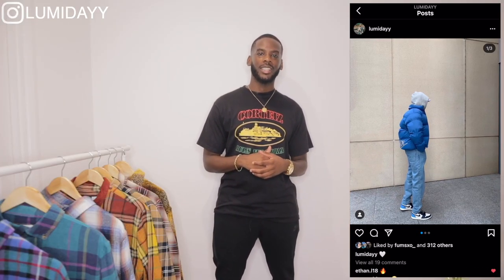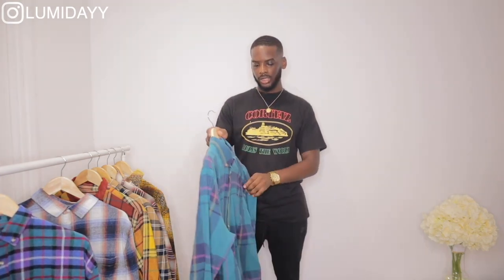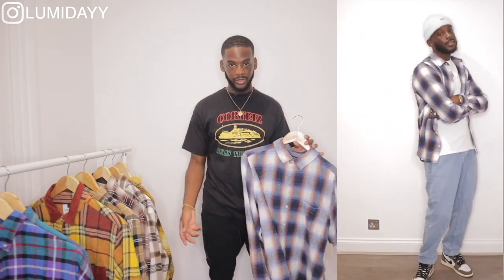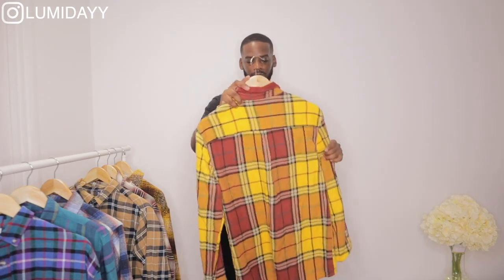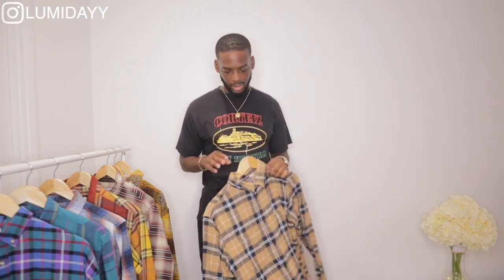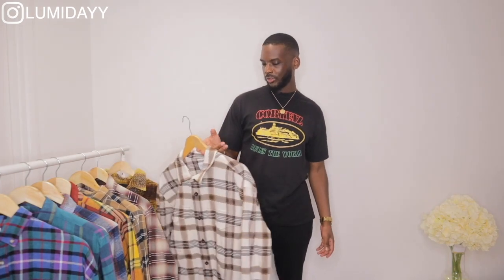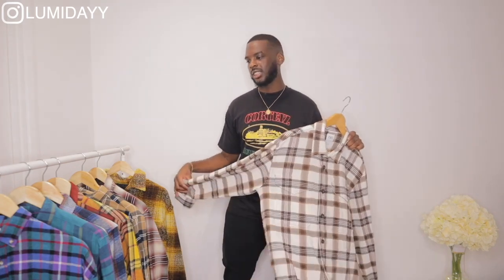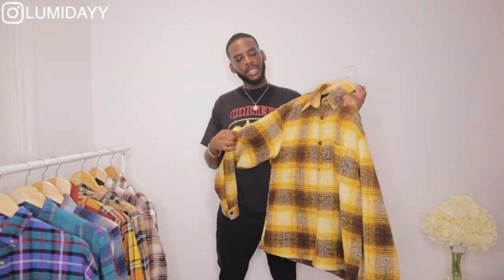MY FLANNEL SHIRTS COLLECTION